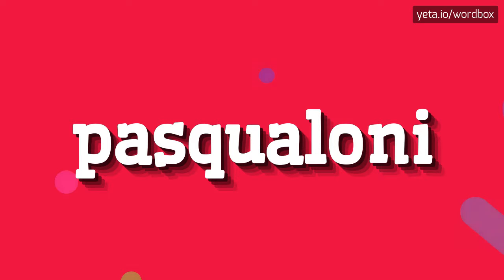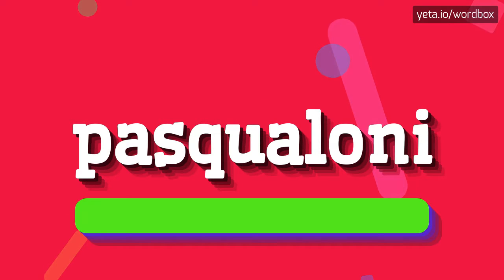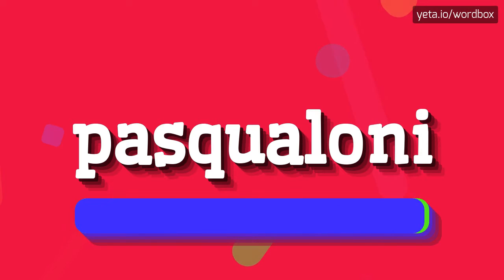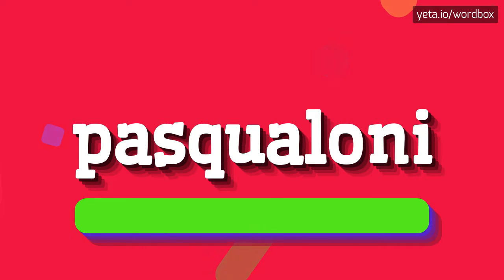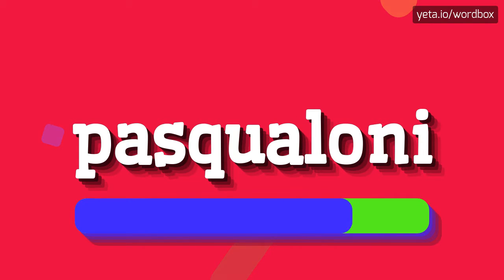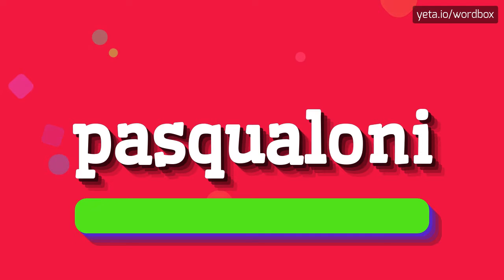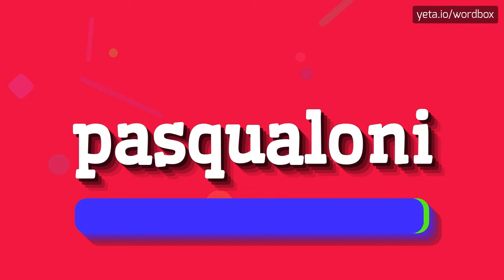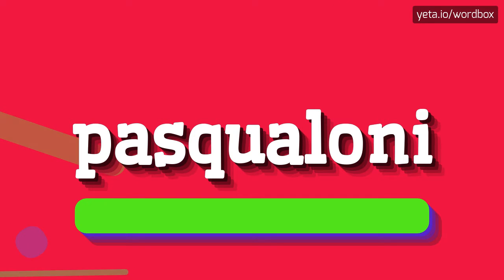PASQUALONI - HOW TO PRONOUNCE IT!?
Watch how to say and pronounce "pasqualoni"!